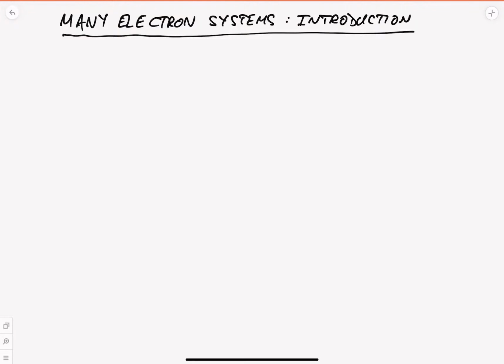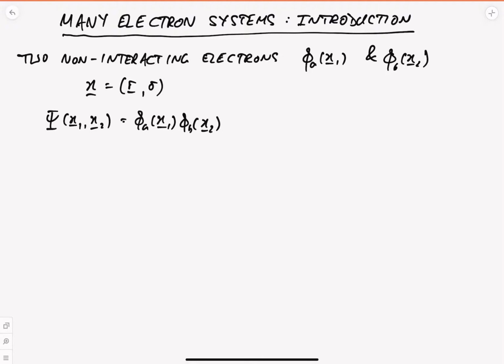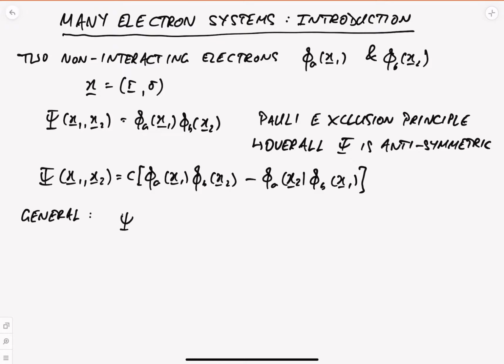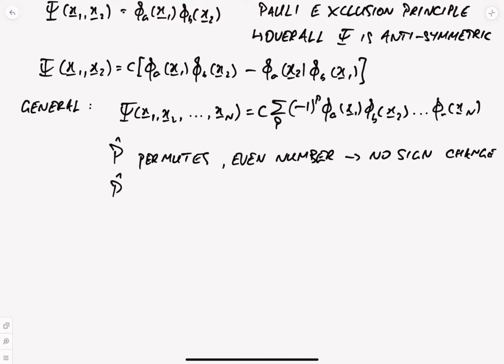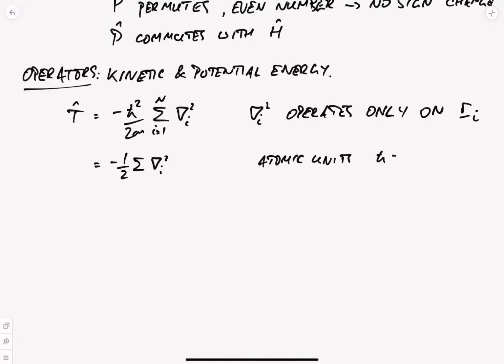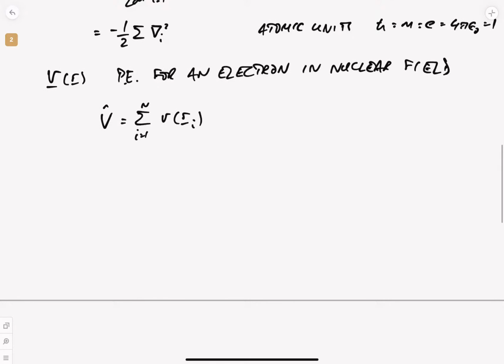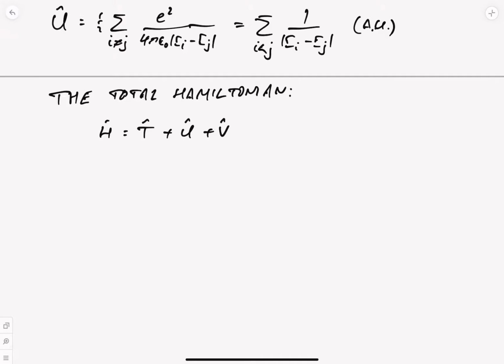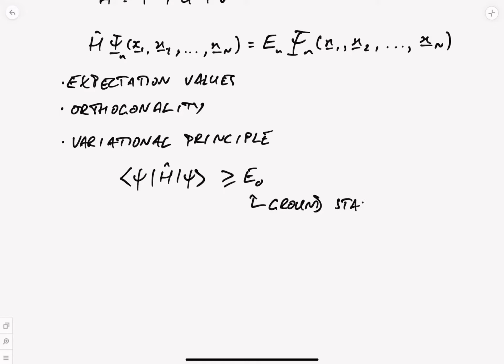6 Many Electron Systems: Introduction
Many Electron Systems: Introduction - David Bowler